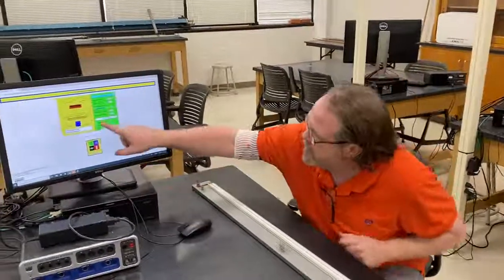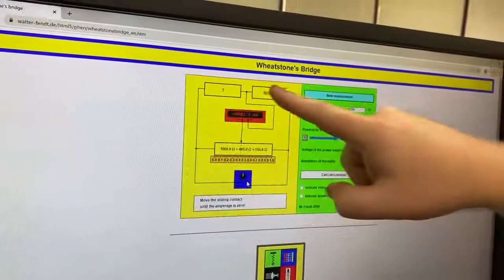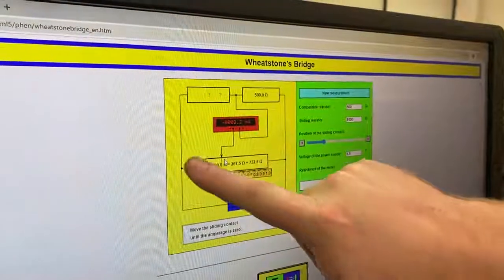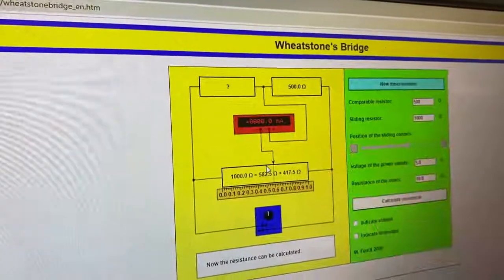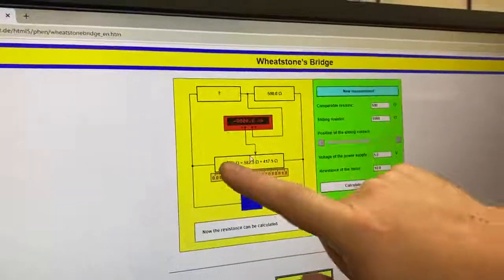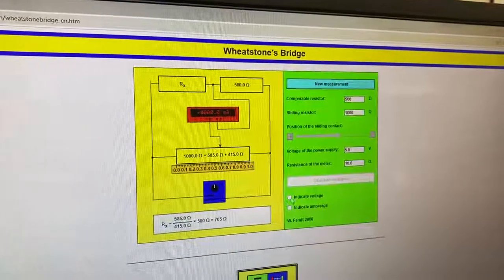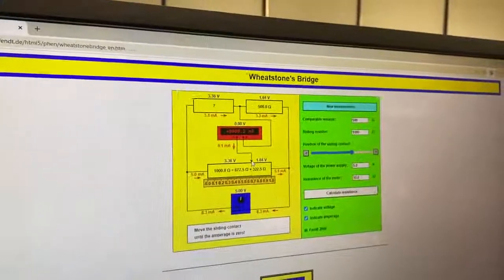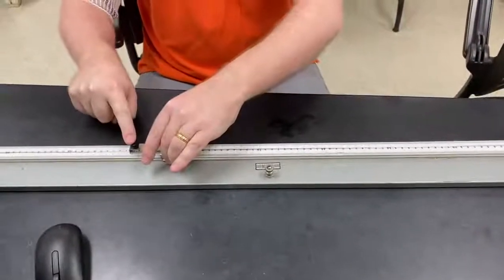EM Wheatstone Bridge